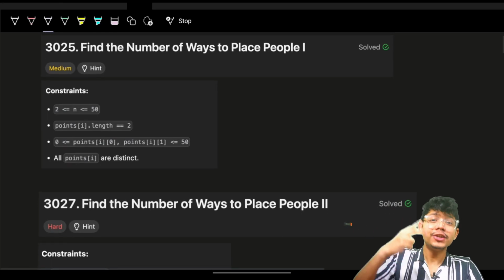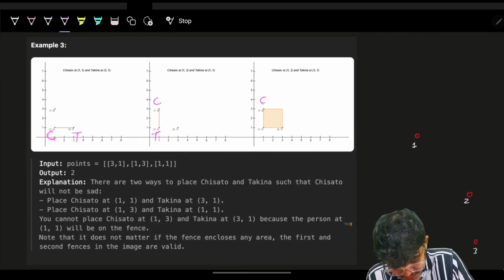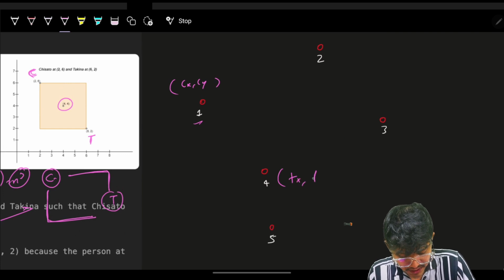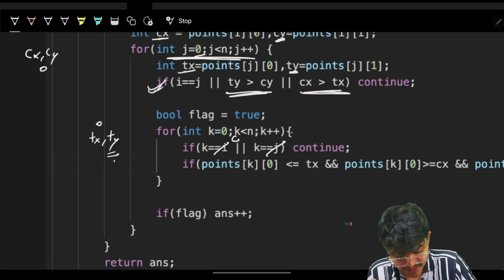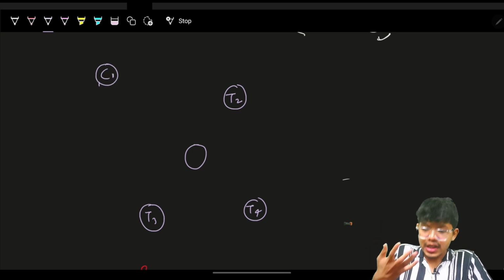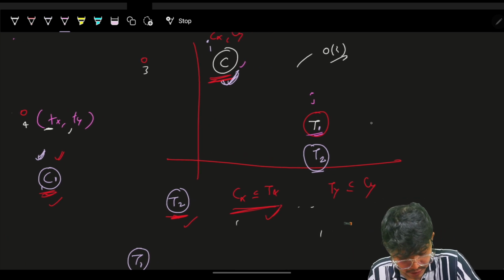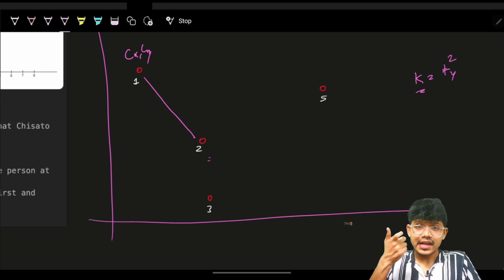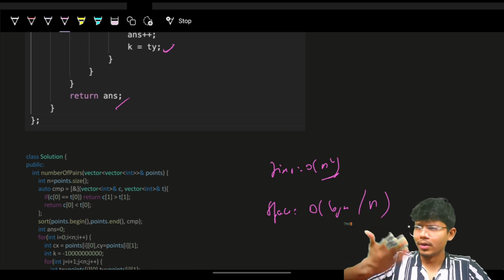3027. Find the Number of Ways to Place People II | Sorting | Geometry | Biweekly Contest 123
In this video, I'll talk about how to solve Leetcode 3027. Find the Number of Ways to Place People II | Sorting | Geometry

✨ Timelines✨
0:00 - Problem Explanation
6:31 - Brute Force (Part - I) + Code Explanation
19:21 - Most Optimal (Part - II) + Code Explanation